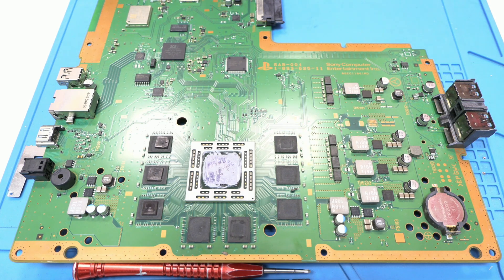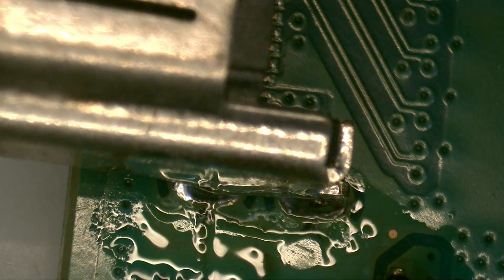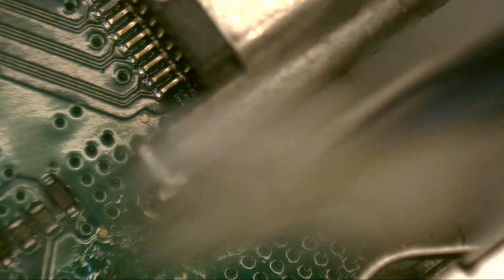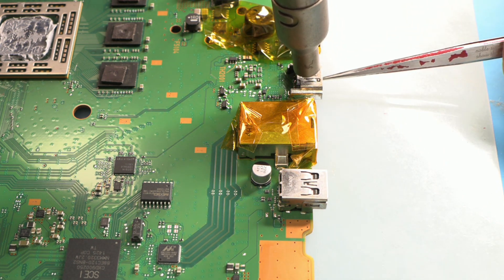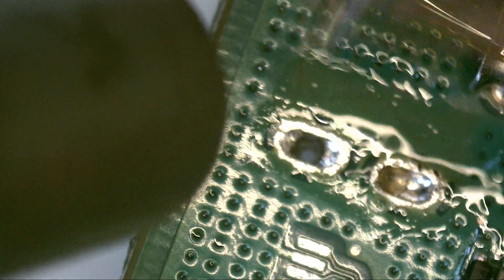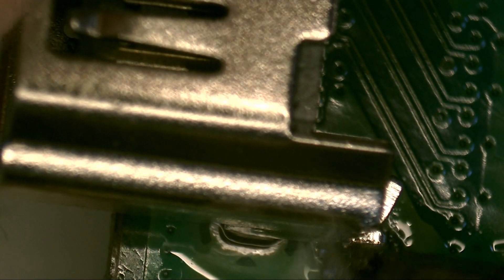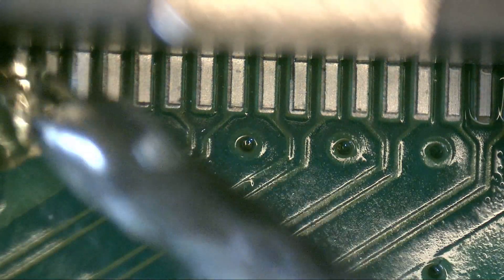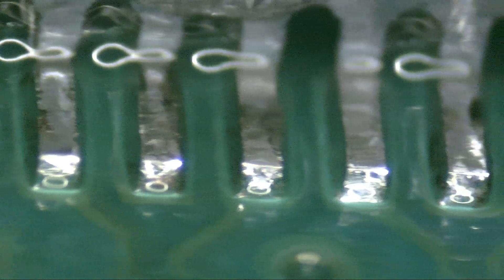Replacing an HDMI Port with a €2500 JBC Station: Is It Worth It?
How to Replace a PS4 HDMI Connector: A Complete Guide

Looking to fix the HDMI port on your PlayStation 4? Join Leonardo as he walks you through a step-by-step guide to repair the HDMI connector with professional precision. Whether you're a beginner or an experienced technician, this tutorial covers everything you need to know about this common repair.

In this video, Leonardo starts with the basics—applying flux and tinning the pins to lower the solder's melting point for an easier and safer removal. You'll learn practical tips for handling lead-free solder, cleaning the work area with isopropyl alcohol, and using essential tools like soldering irons, desoldering braid, and hot air stations.

Leonardo emphasizes the importance of patience and care, especially when working with delicate components like motherboard traces. He shares invaluable tricks for efficiently removing and replacing the HDMI connector without damaging your PlayStation's motherboard. Whether you own a high-end JBC hot air station or a budget-friendly one, this guide adapts to your tools and skills.

Beyond the technical aspects, Leonardo inspires viewers with motivational insights about achieving success in the repair industry. From investing in high-quality tools to mastering micro-soldering techniques, he provides actionable advice to help you grow as a technician.

This video isn't just about fixing a PS4; it's about building confidence in your skills, learning how to handle tools properly, and creating a path toward professional growth.

By the end of this tutorial, you’ll have the knowledge and confidence to replace a PS4 HDMI port like a pro. Watch now and level up your repair skills!